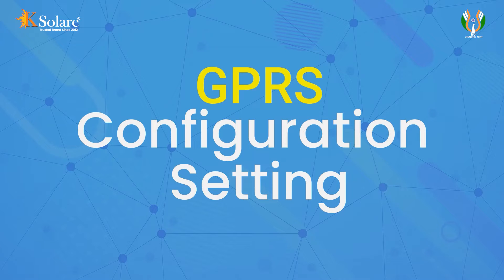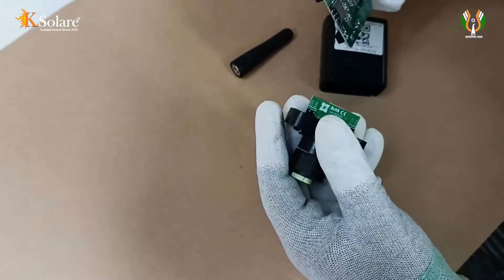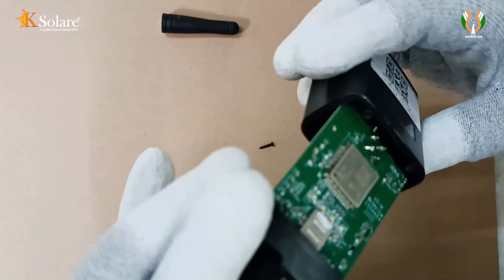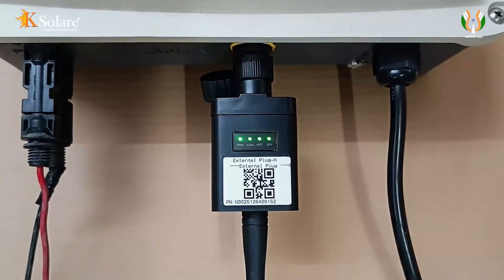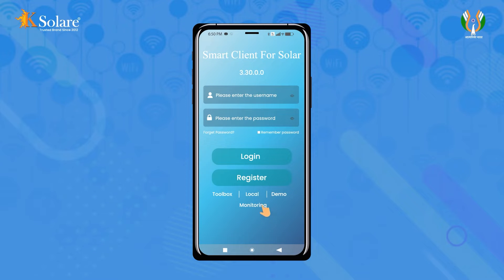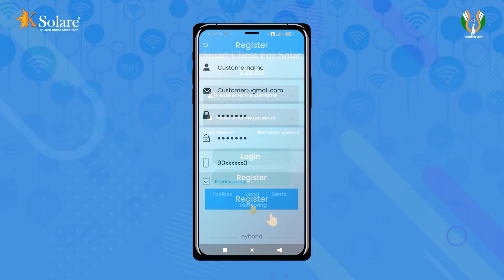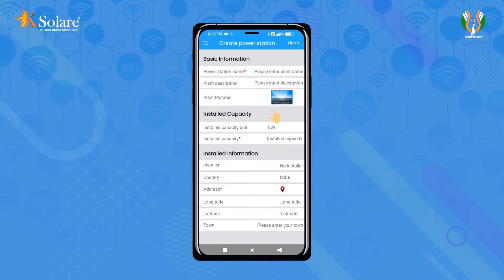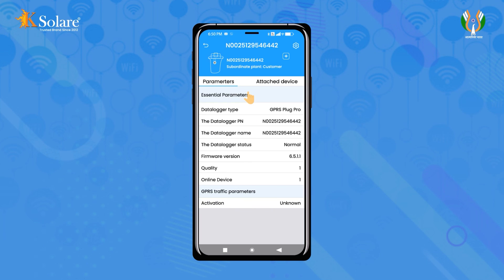Ksolare GPRS Configuration | How to connect sim datalogger device | WiFi Stick Datalogger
How to insert SIM in GPRS data logger.
How to connect sim datalogger with ksolare inverter
How to Install GPRS Data Logging Stick in ksolare Inverter and resolve monitoring issue of the plant for Having Data loss issue.

SmartClient App Setting
solarinverterGPRS Datalogger
solarinverterGPRS Setup

Ksolare Solar Inverter WIFI Setup Tutorial
on grid inverter GPRS setup
on grid inverter GPRS setting
How To Connect WIFI